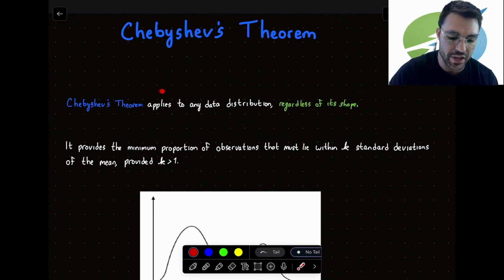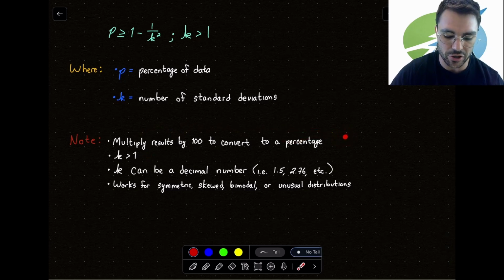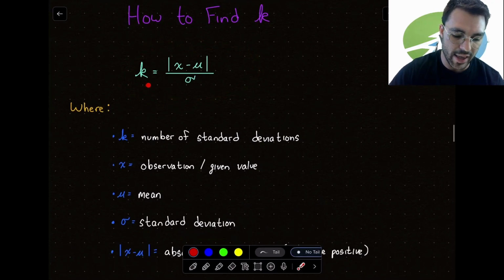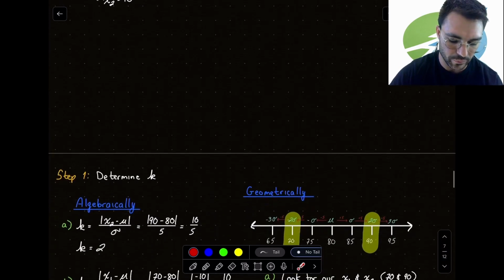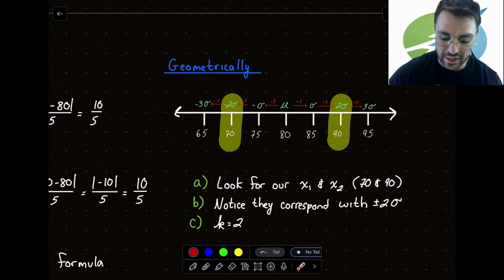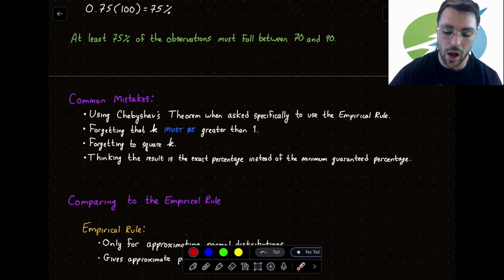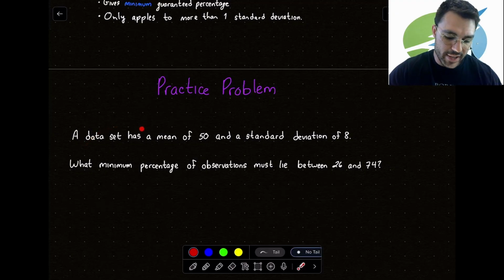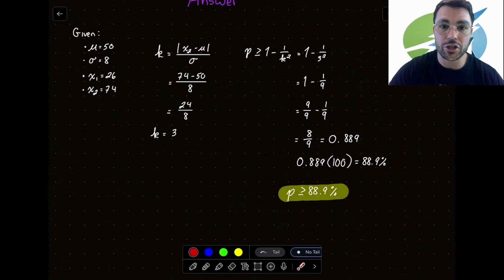Chebyshev's Theorem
In this video we discuss Chevyshev's Theorem.